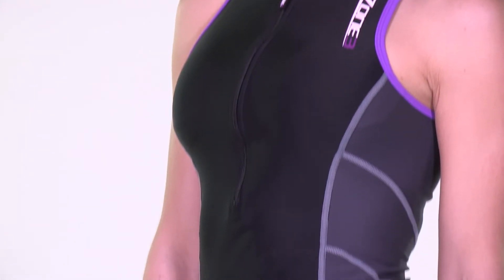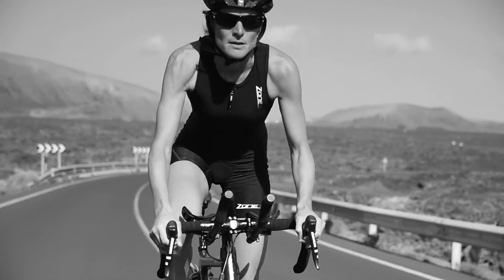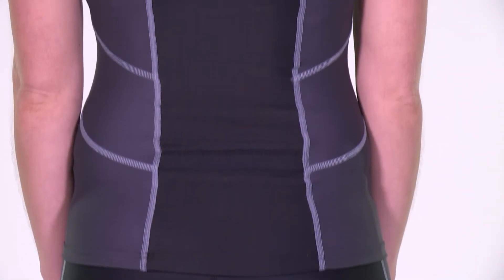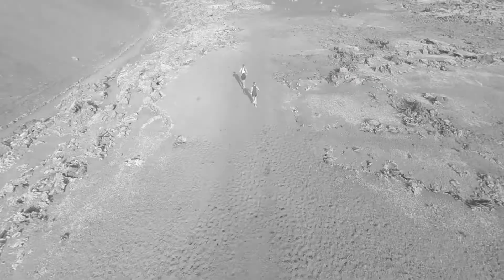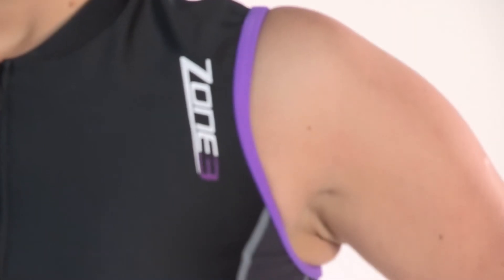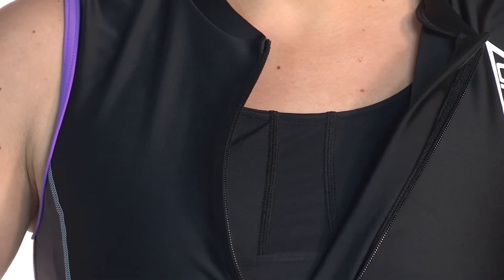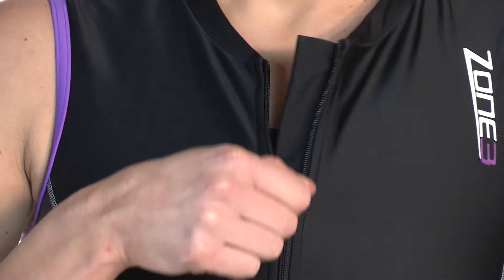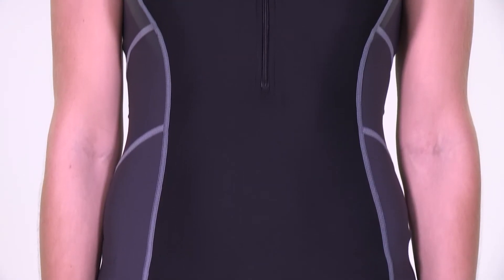Zone3 Women's Activate Top - 2015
2015 Women's Activate Top. for more information.